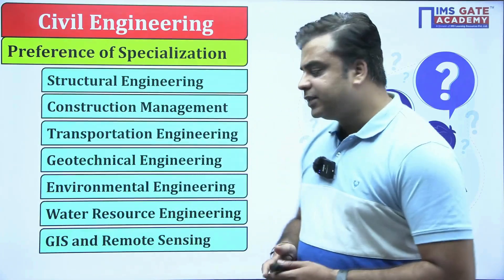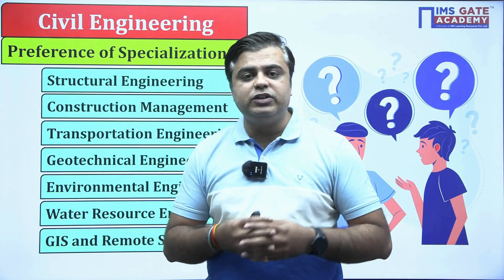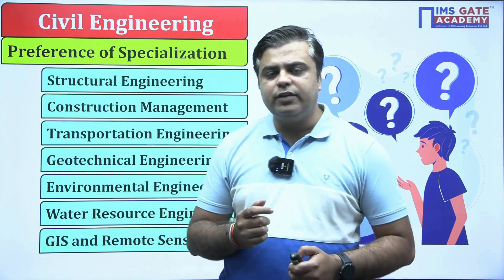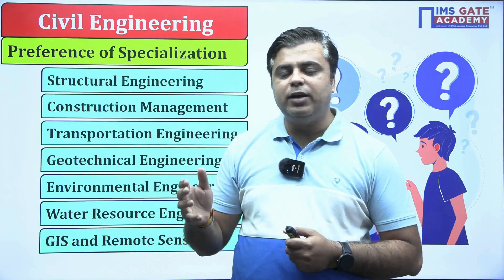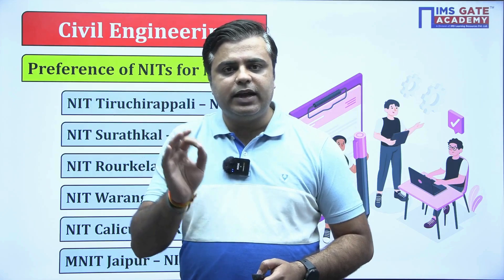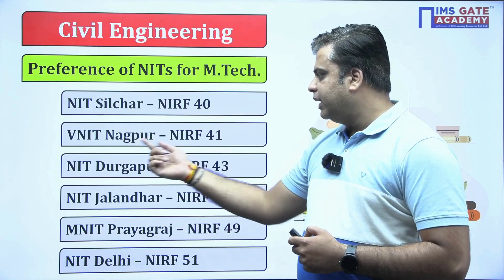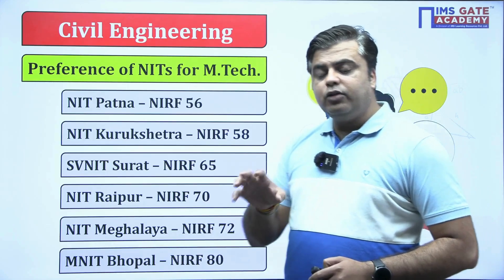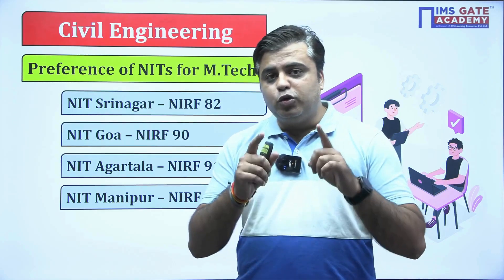CCMT Counselling 2024 | CCMT NIT Mtech Admission Portal 2024 | Prateek Mishra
CCMT Counselling 2024 Process | CCMT NIT Mtech Admission Portal 2024 | Prateek Mishra